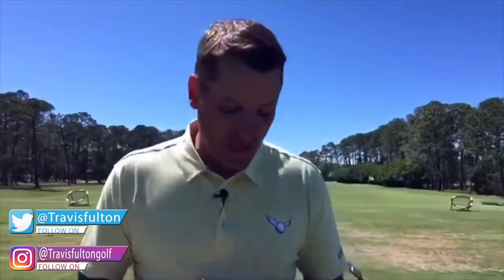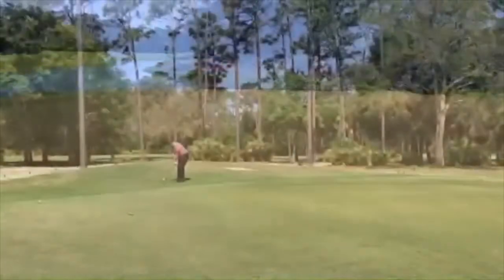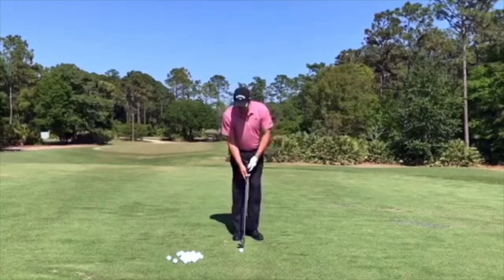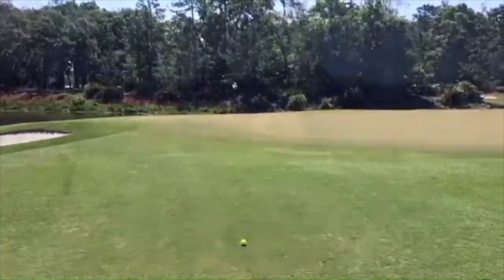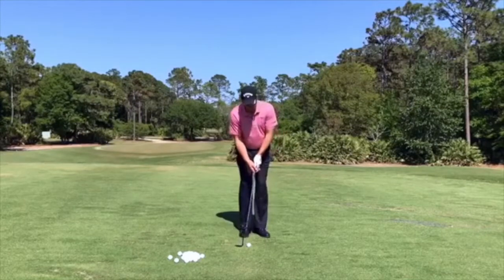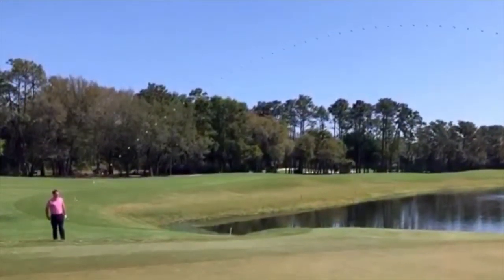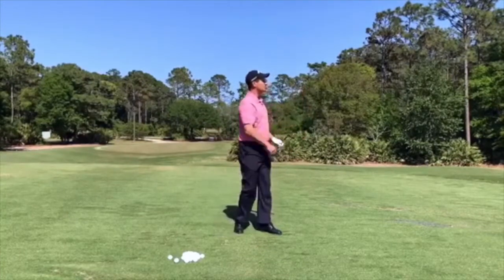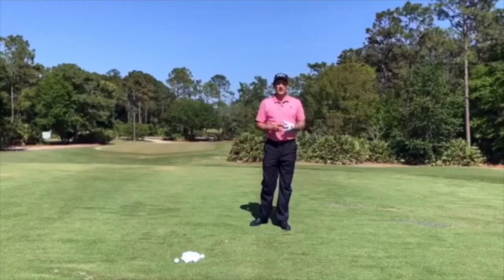3 Short Game Shots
3 Types of Short Game Shots. Come on the golf course with me and learn three different short game shots that will help lower your scores.

This segment is from  my show called The Stripe Show with Travis Fulton on 18Birdies.